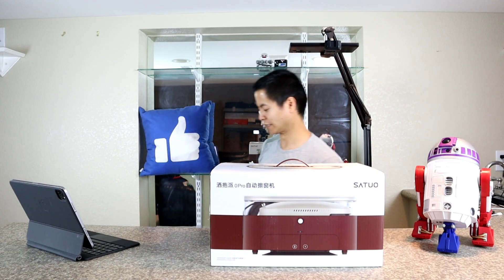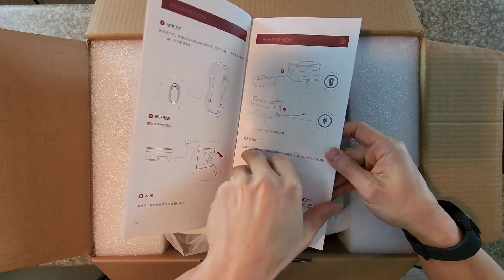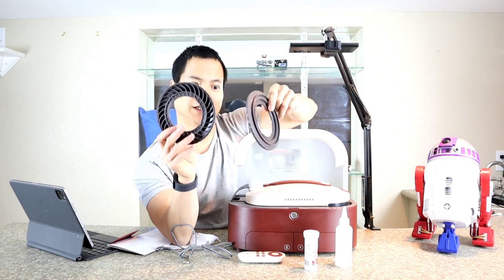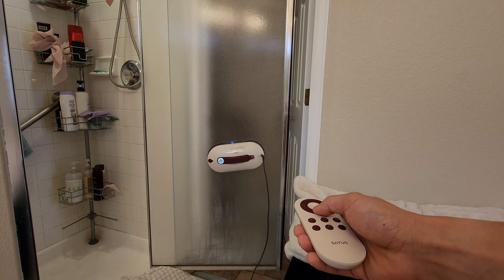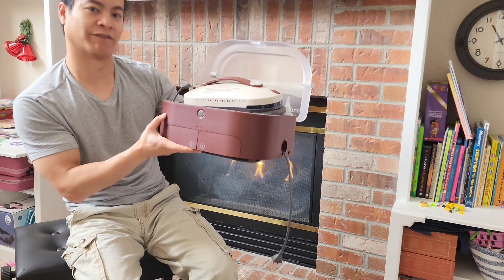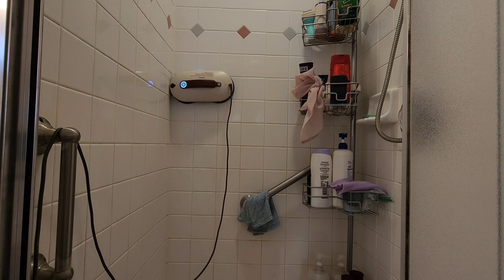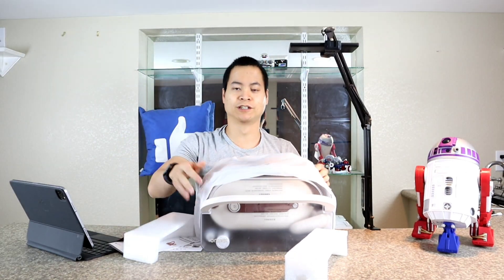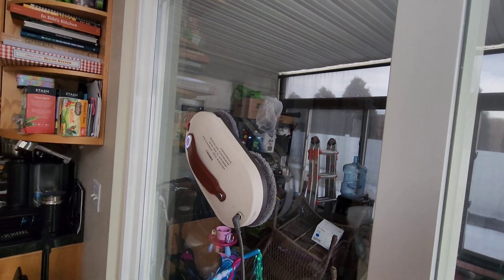A ROBOT that Cleans Your Windows. Satuo Pro Smart Window Cleaner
Today we have Robots than can vacuum and mop our floors. Now we can have a robot clean our windows. The Satuo Pro Smart Window Cleaning Robot does just that. With the dual rotating mopping pads, vacuum suction and automatic spray system, how well does this robot work?